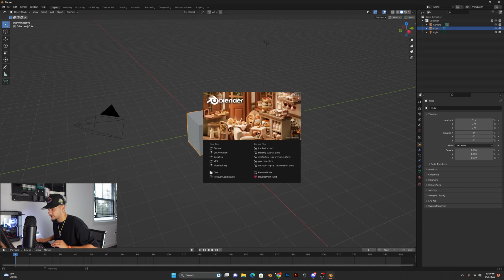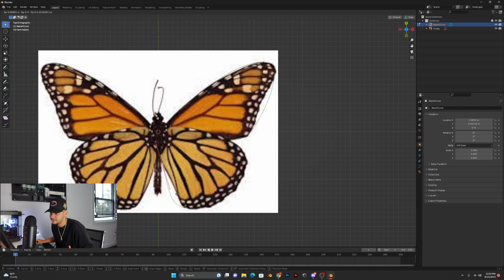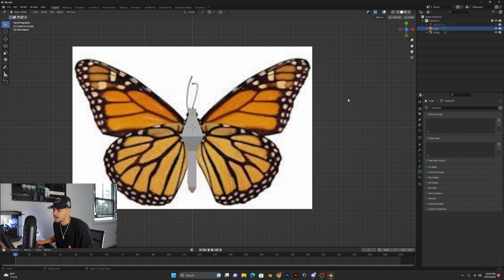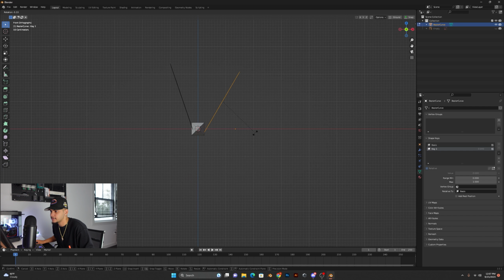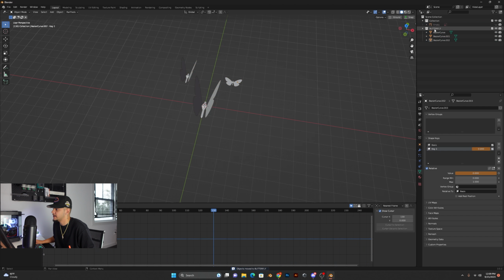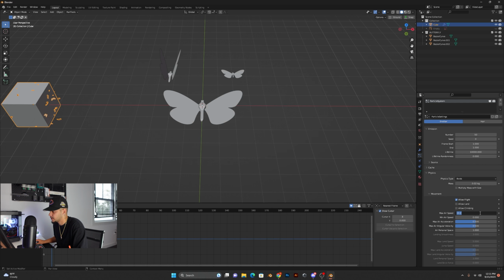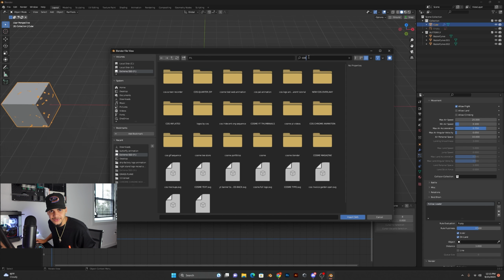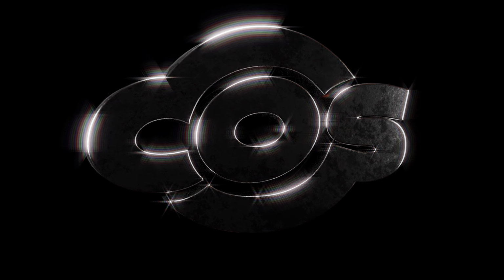HOW TO MAKE BUTTERFLY IN BLENDER ( BLENDER TUTORIAL)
Hello guys in today's video I will be showing you how to make a butterfly in blender and how to make it follow any object of your choice. That being said I hope you find this tutorial helpful!